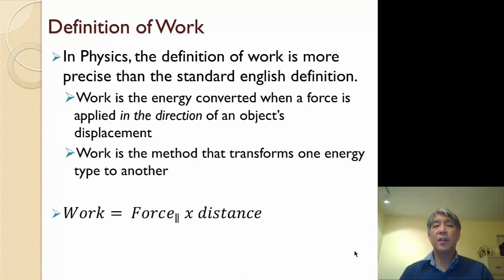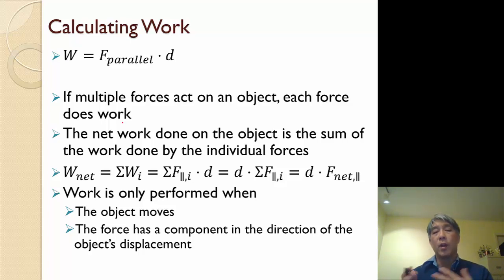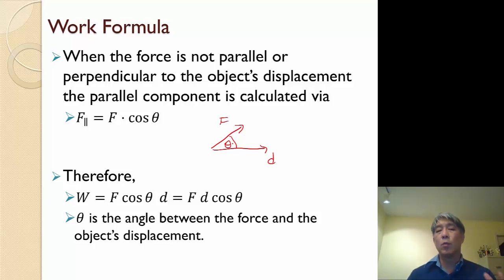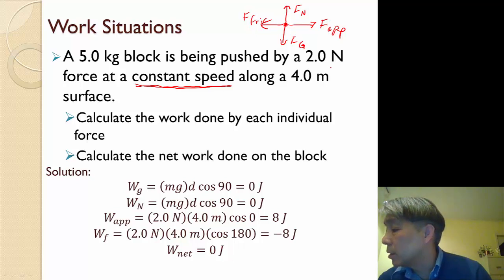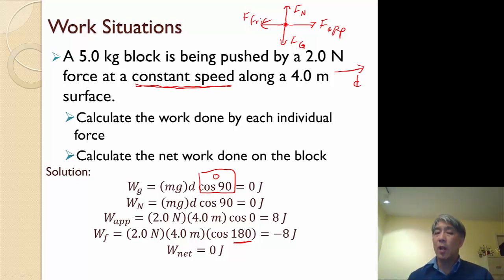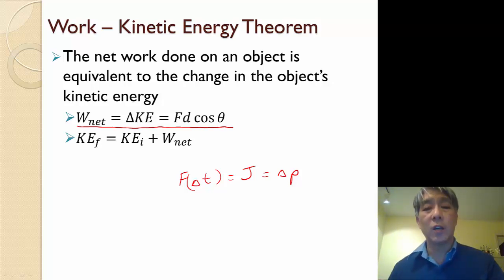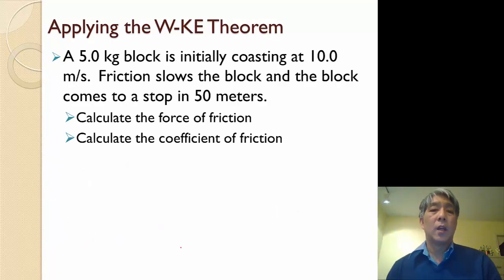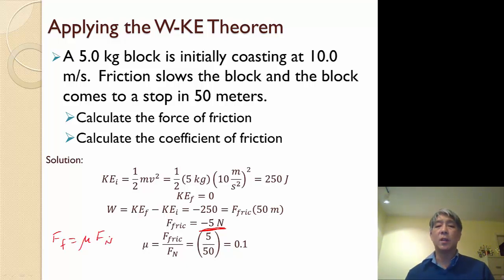2019 Honors Physics Work